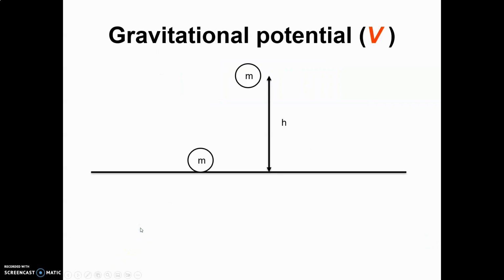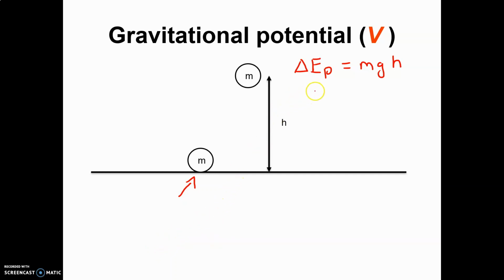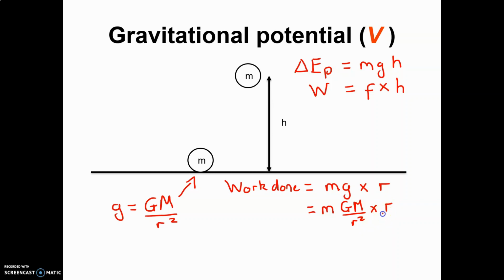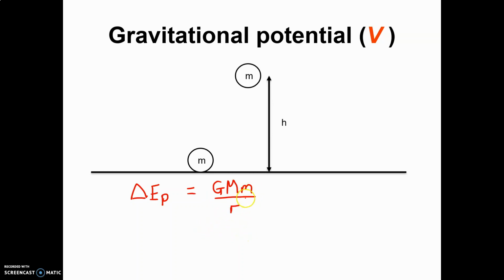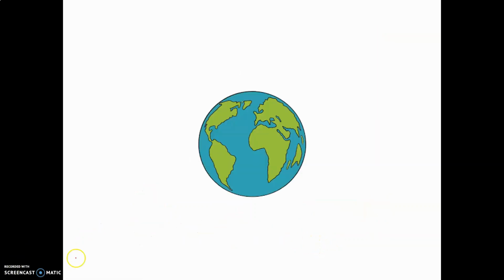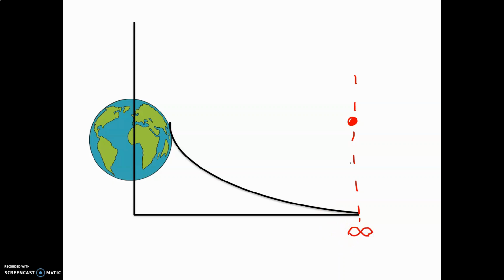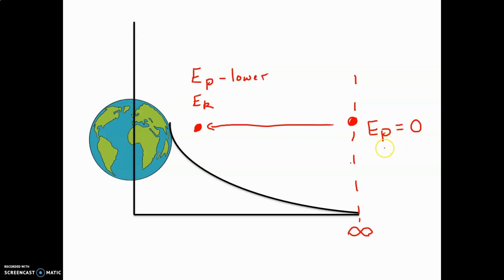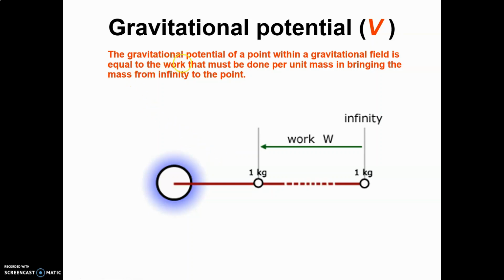A Level Physics - What is gravitational potential?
This video looks at what is meant by gravitational potential and why it has a negative value.